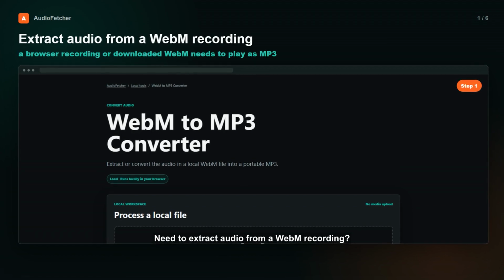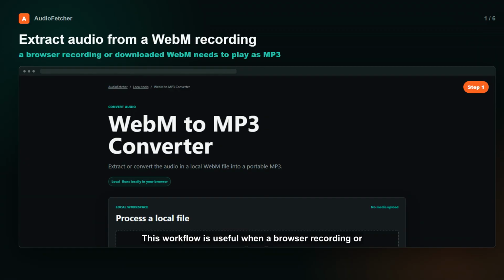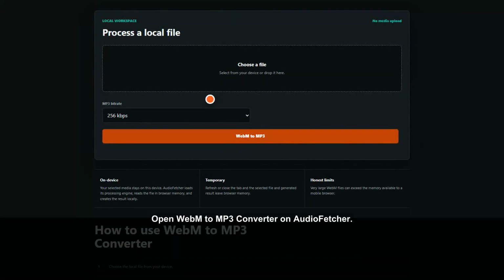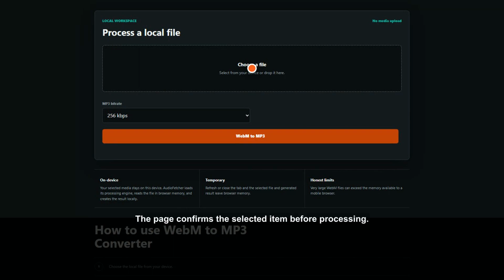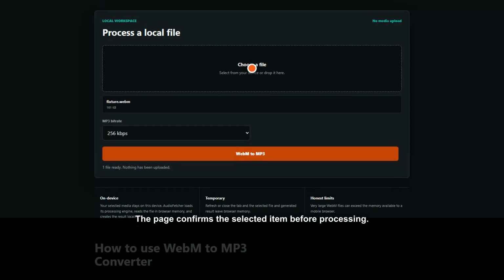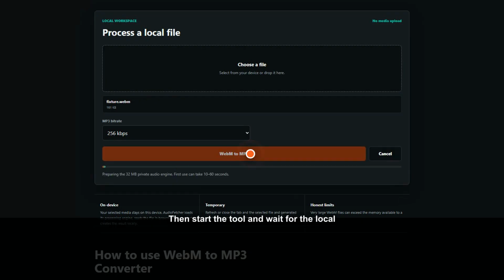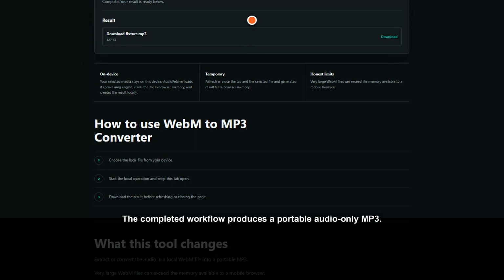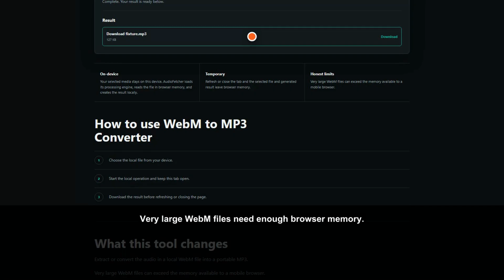How to Convert WebM to MP3 Online for Free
Extract or convert the audio in a local WebM file into a portable MP3. This tutorial demonstrates the complete private browser workflow, verifies the result, and explains the important limitation.

In this tutorial:
- Extract audio from a WebM recording
- Open WebM to MP3 Converter

Chapters:
0:00 Extract audio from a WebM recording
0:17 Open WebM to MP3 Converter
0:33 Choose the source
0:45 Use the right setting
1:02 Verify the result
1:19 One detail to remember